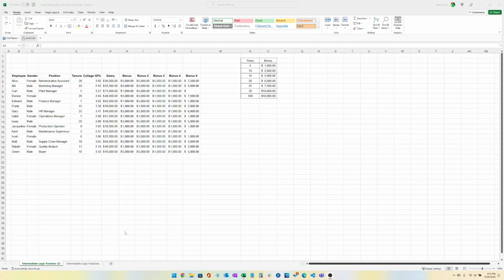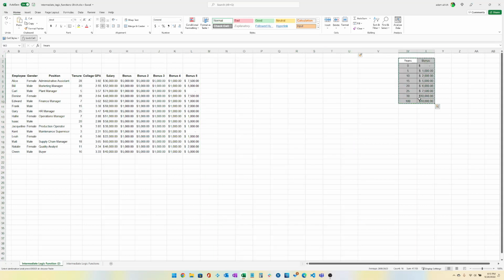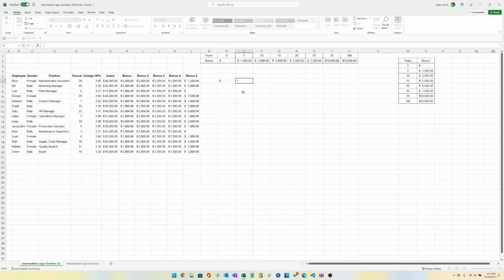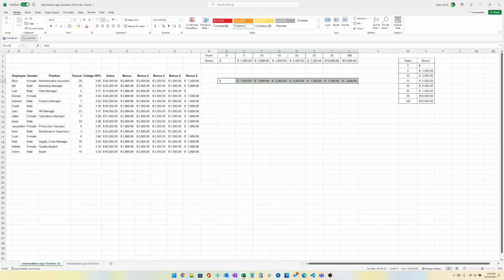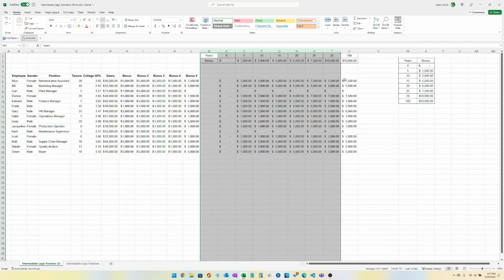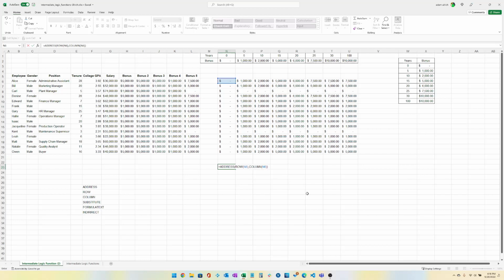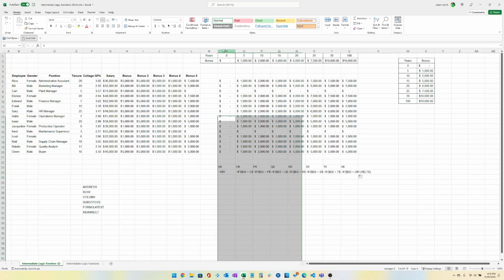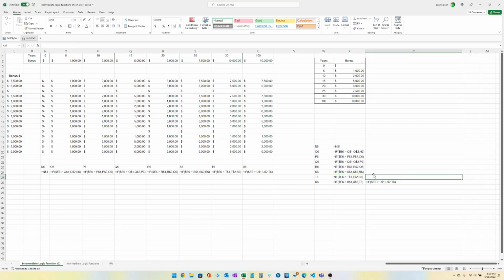How to Build nested functions.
So here's my super-secret, never before shared, method of building nested functions.

I show you how to build columns that build on top of each other. Then I show you how to use a few lookup and string manipulation functions to get excel to build the nested formula for you.

With just 6 excel functions, and dragging, and copy/paste/transpose with values, we get a working nested excel function.